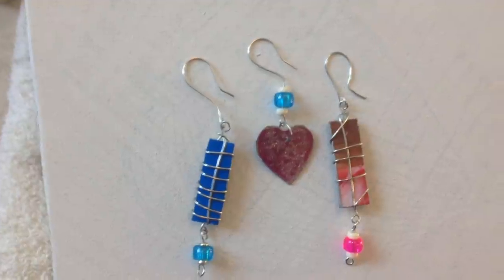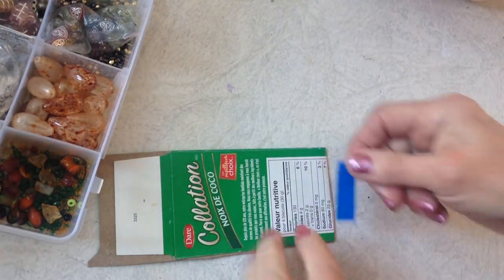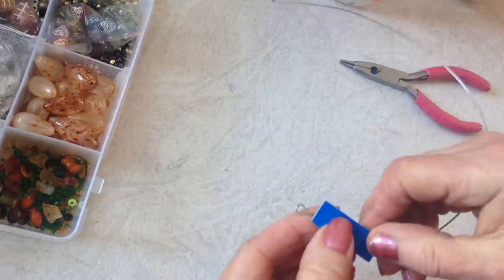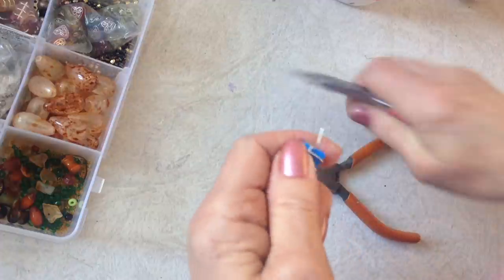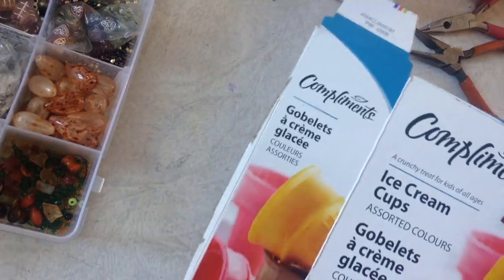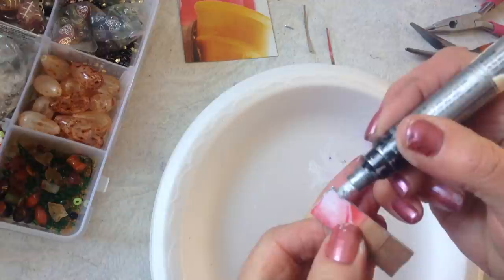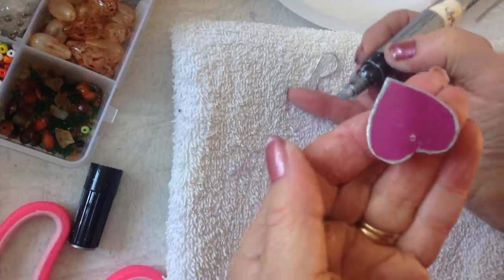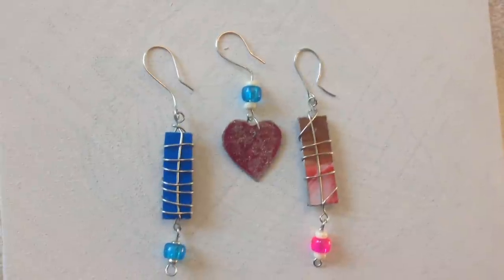DIY, 3 PAPER EARRINGS, CEREAL BOX EARRINGS, paper jewelry, rectangle and heart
Learn how to make re-cycled paper beads, which are more durable than any clay or porcelain beads, as they are un-breakable as well as eco-friendly! They are renewable resource jewelry, Green recycled earrings, and and environmentally responsible project!  Make some